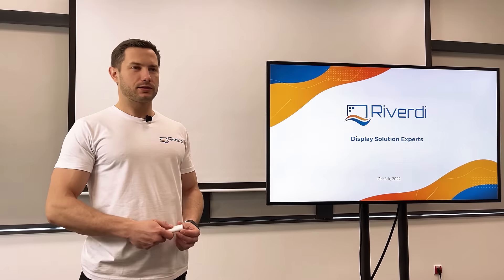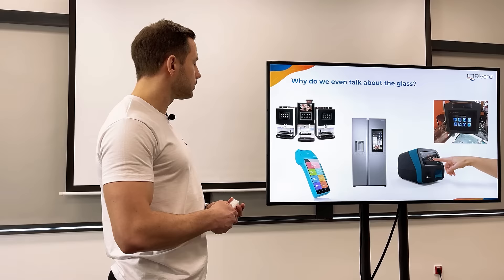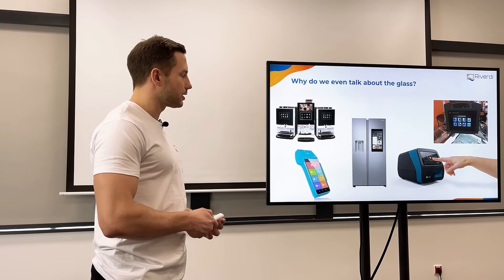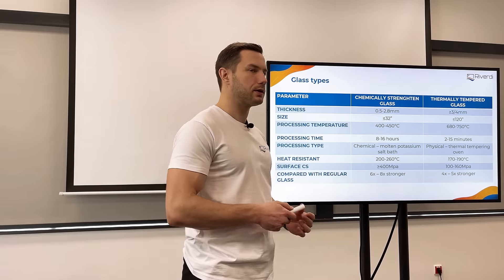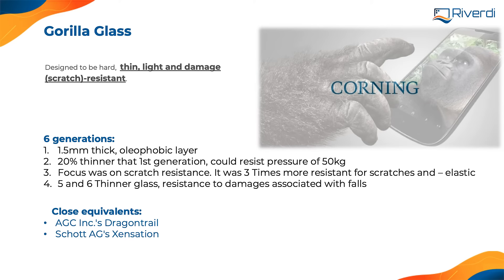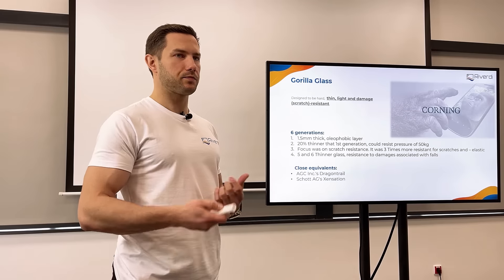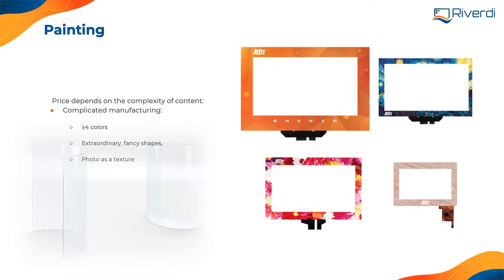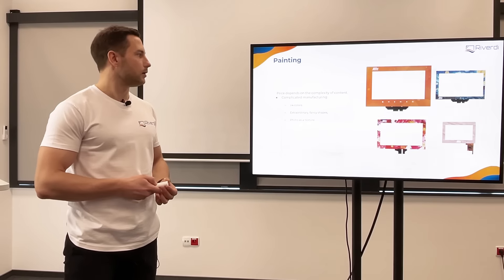Types of Glass in LCD Displays - Riverdi University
This lecture of Riverdi University covers Types of Glass in LCD Displays.

(...We will talk about different types of glass in LCD displays, then the surface treatments, what we do to achieve different parameters of glass surfaces, about the hardness – important when we want to protect something, then about painting the glass, how we do it and what we can achieve, IK rate, how much mechanical impact we can place on the glass, and will it withstand this still and at the end about laminated glass, why we laminate glass and what we can achieve by doing that. )

00:00 Introduction to Glass in LCD Displays
0:27 Agenda
01:21 Glass Surfaces
09:58 Surface Treatment
14:13 Hardness
17:29 Painting
20:08 IK rate
... more for registered memebers!

Recommended videos of our partners:

STMicroelectronics

Mouser Electronics